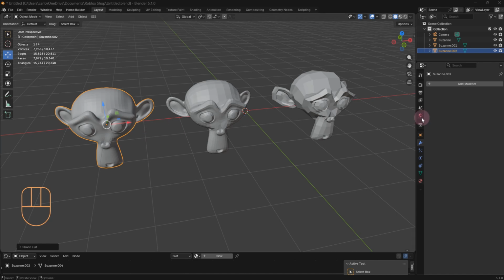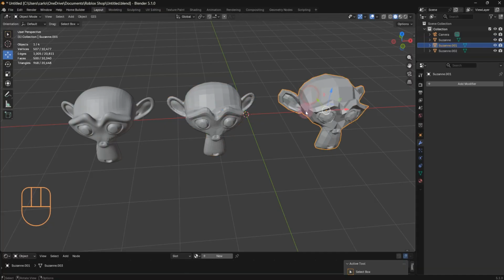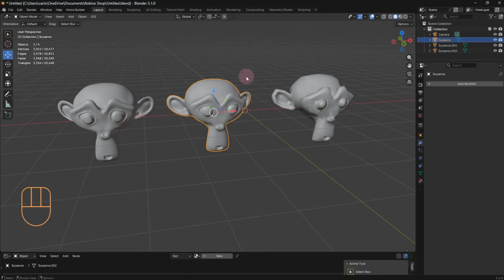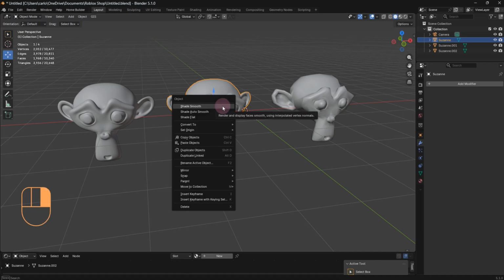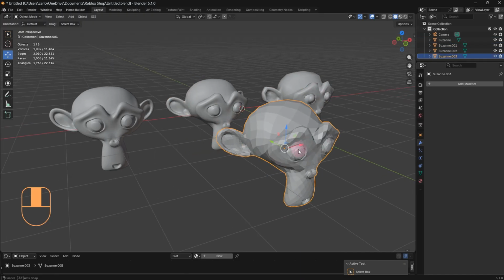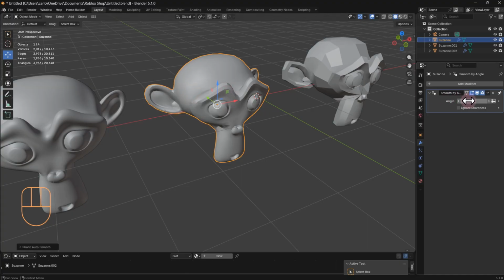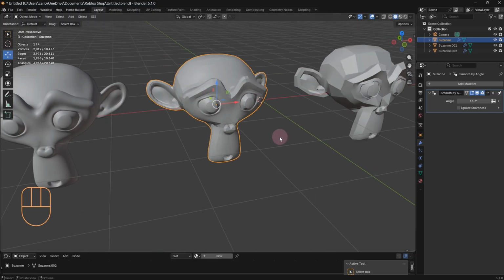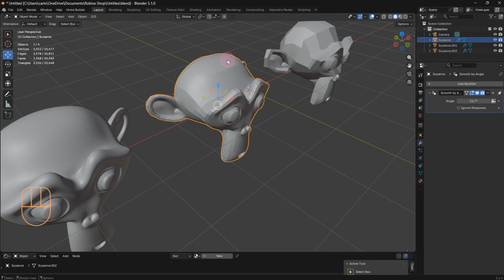Flat Shading vs Smooth Shading vs Auto Smooth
Comparison of shading methods and when to use each for Roblox props and stylized assets.